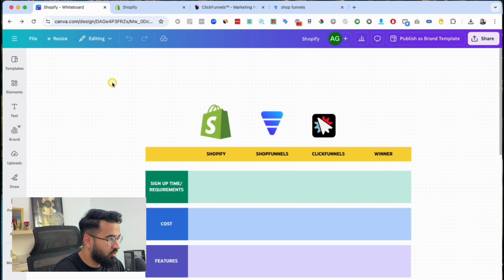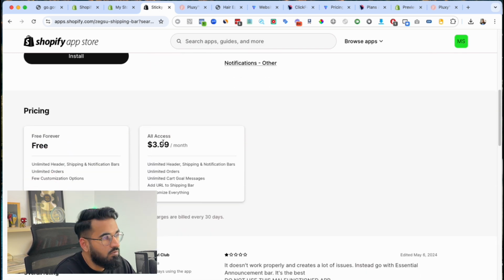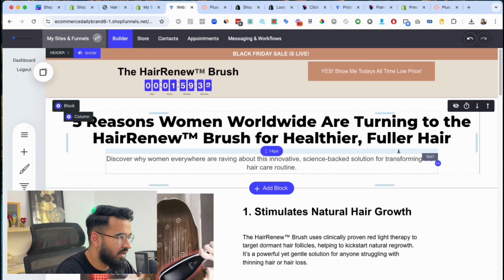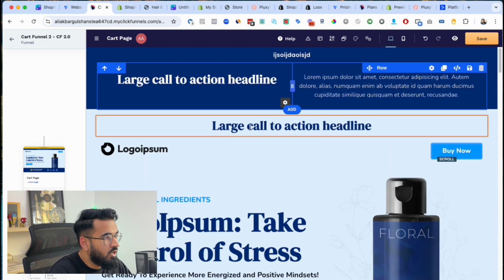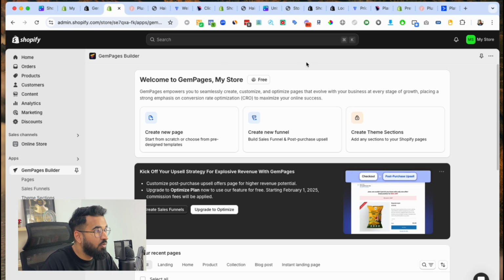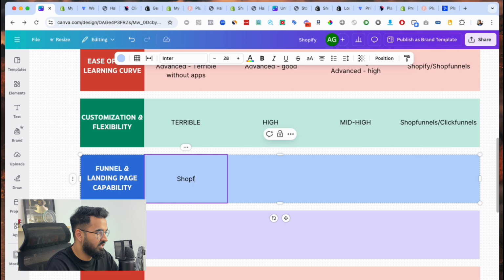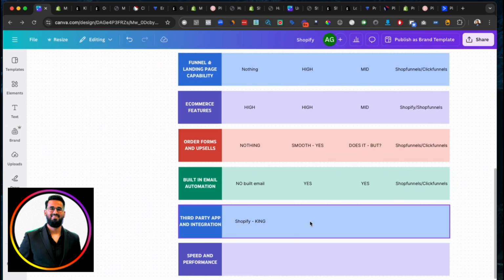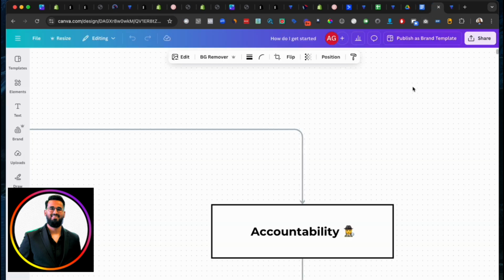The BEST Ecommerce Page & Funnel Builder for 2025! (Shopify vs ClickFunnels vs ShopFunnels)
Choosing the right page builder for your dropshipping store can make or break your success. In this video, I compare Shopify, ClickFunnels, and ShopFunnels to see which platform is best for conversions, ease of use, and scaling. Watch till the end to see which one I personally use and recommend!